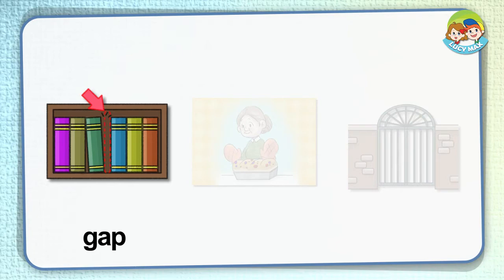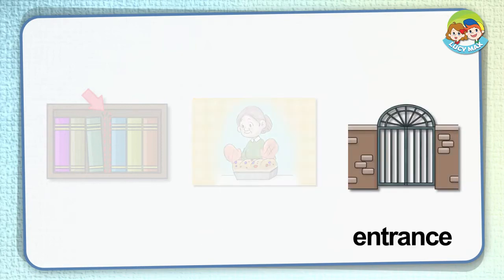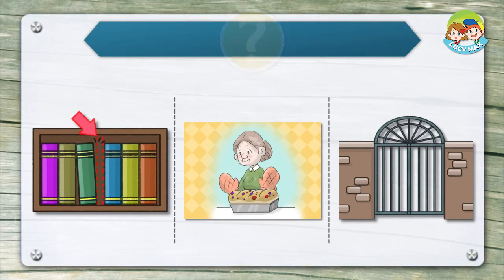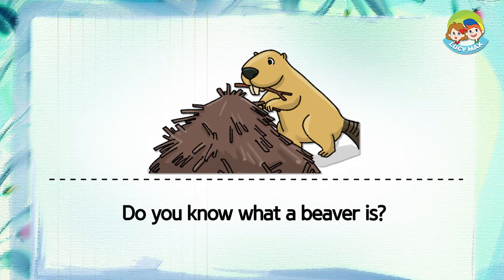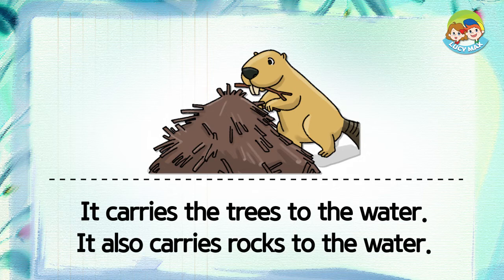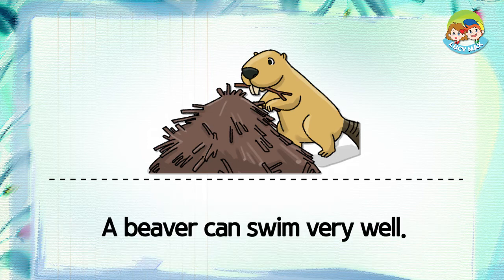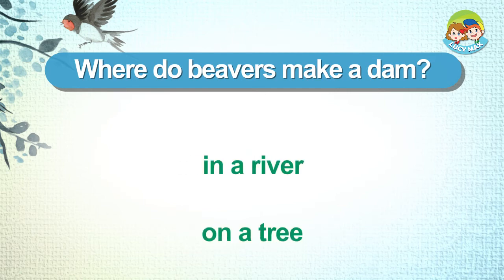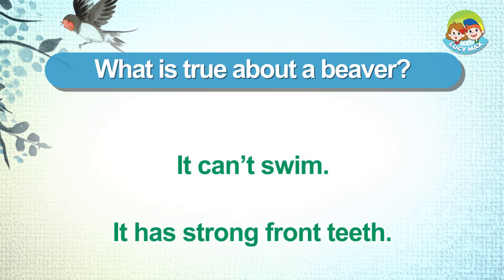80 Animals | Unit 31 - Forest | Beaver